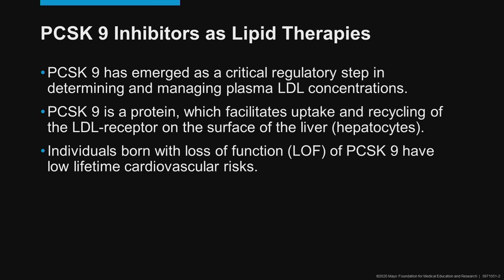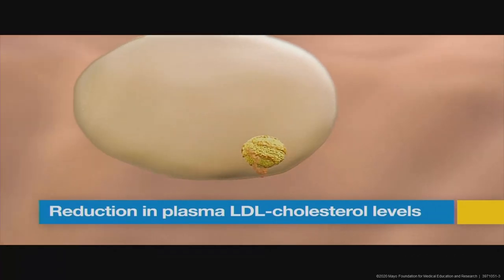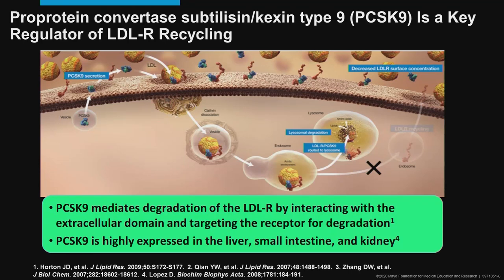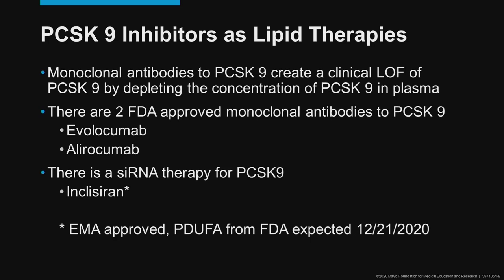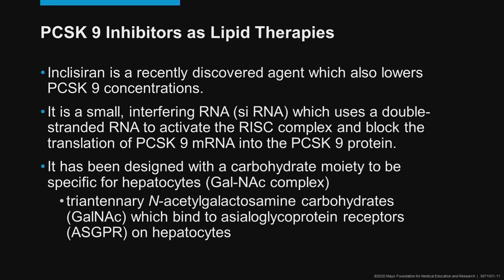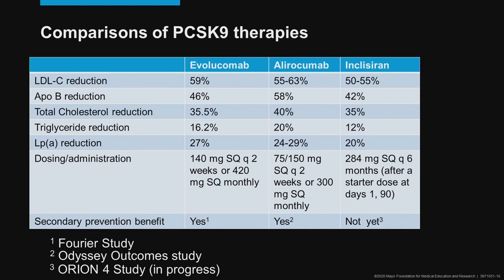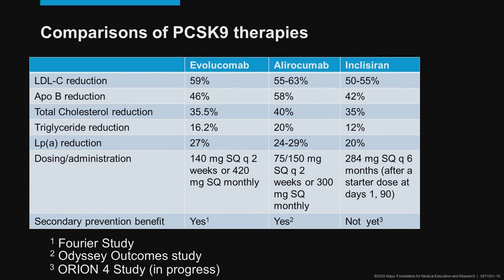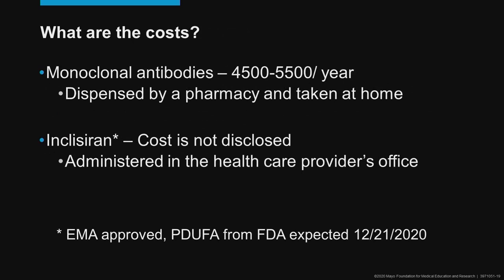Lipids Series-PCS K9 Inhibitors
Mayo Clinic Division of Preventive Cardiology will be preparing a series of recordings focusing on Cardiovascular Disease states.  This is the Lipids Series and this particular one focuses on PCS K9 Inhibitors.